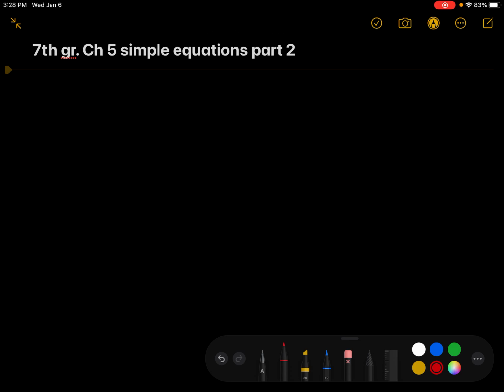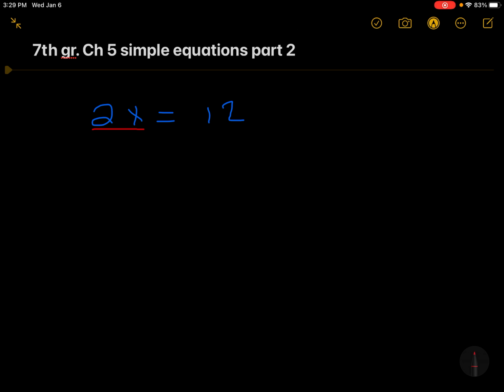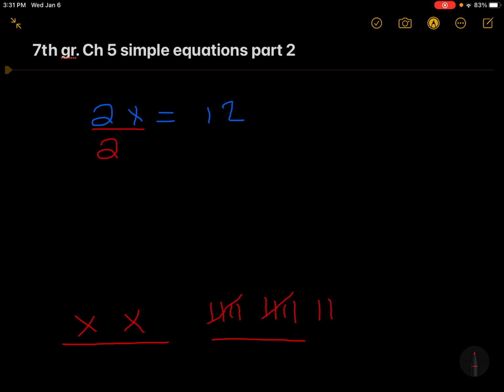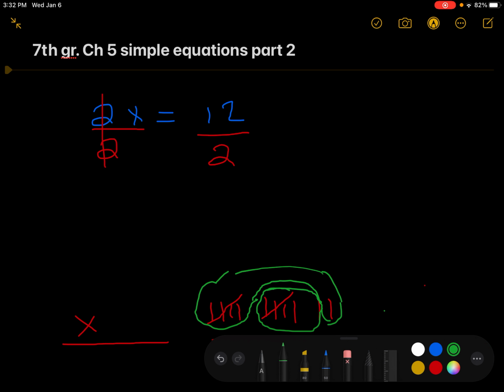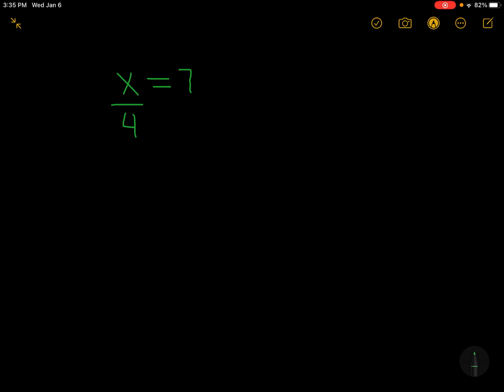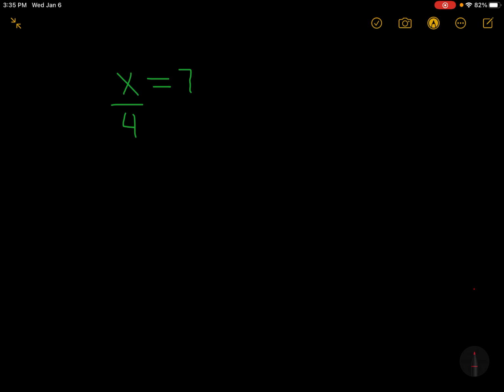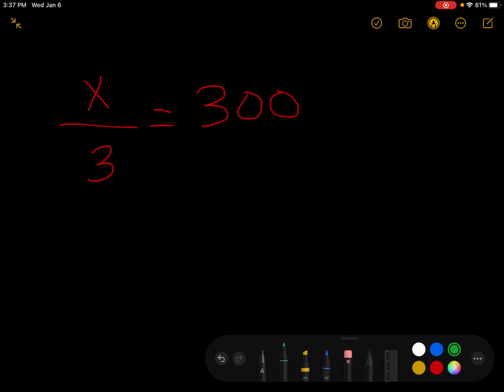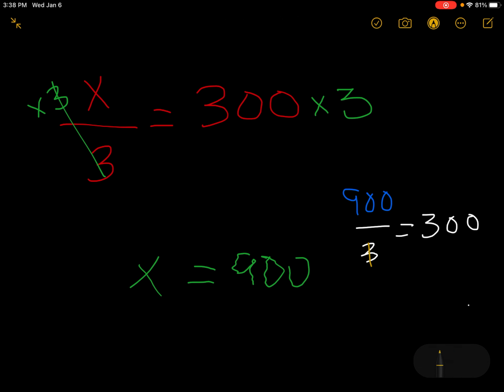7th ch 5 equations pt2